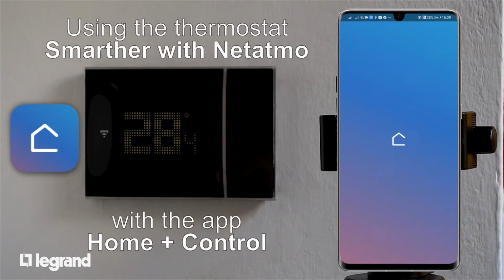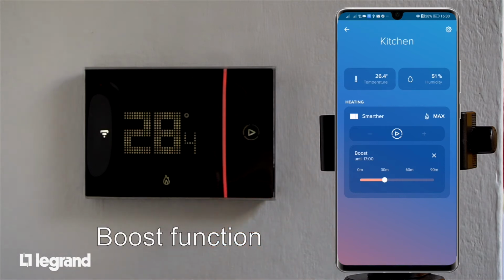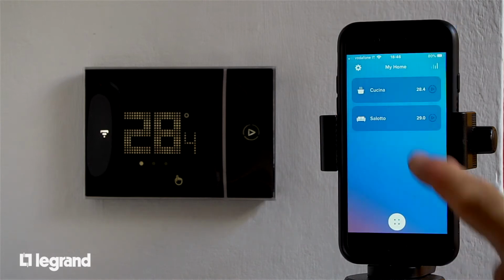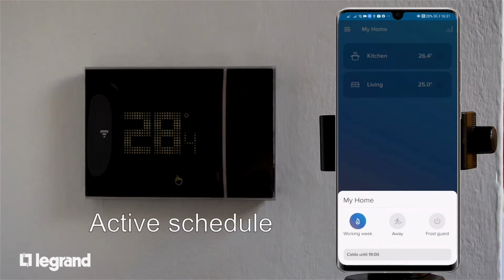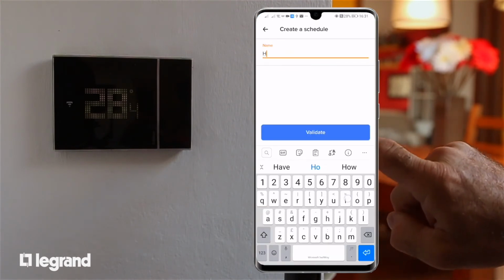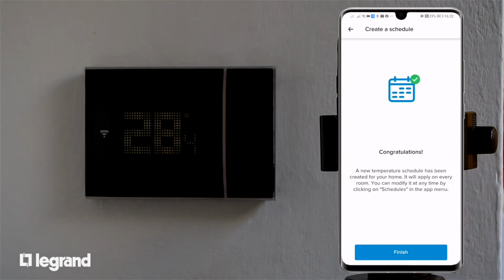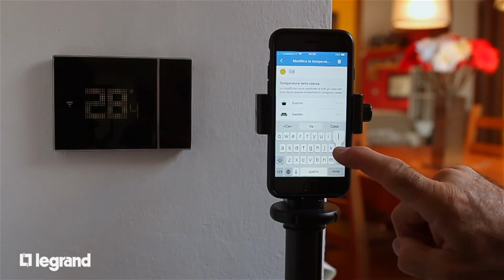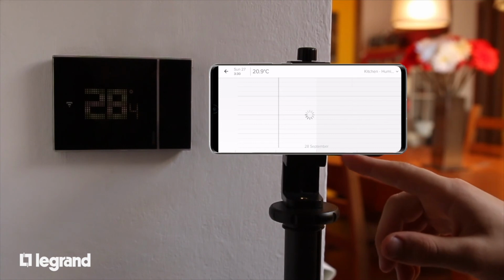How to use the Smarther with Netatmo thermostat with the Home + Control app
Find out how to use the Smarther with Netatmo thermostat with the Home + Control  app.

*About Legrand UK & Ireland*
We have been manufacturing in the UK since 1980 and our six manufacturing sites create mechanical, electrical, electronic and digital solutions that improve lives by transforming the spaces where people live, work and meet. We are also proud members of Made in Britain, an organisation that sets out to unite the British manufacturing community.

The knowledge and expertise of our 800 UK employees, with around 100 specialist salespeople who have a thorough understanding of your industry and can recommend the best solutions for your projects. Our team of 50 engineers on the road are on hand to help with project management, commissioning, maintenance and any post-build challenges.

*4 specialist business units*
Putting customers at the heart of our company, we bring together teams of specialists, product portfolios and associated support services to offer a complete solution. These teams of specialists are split into four business units and together they ensure electrical professionals are best placed to receive the bespoke solutions required for any project – no matter the application.